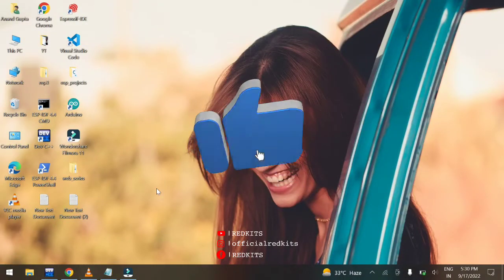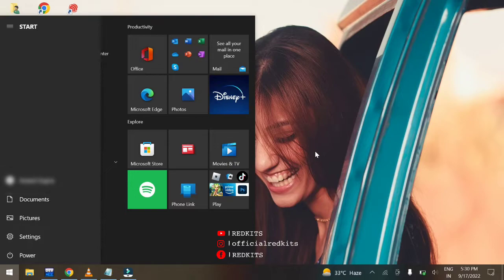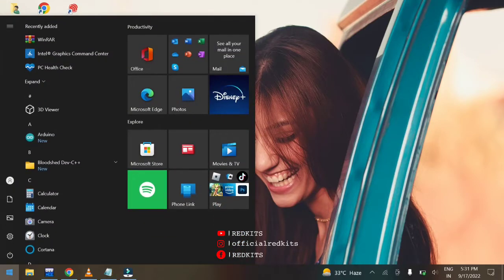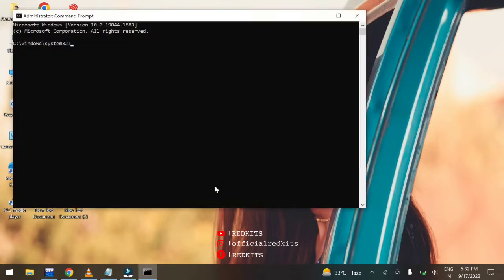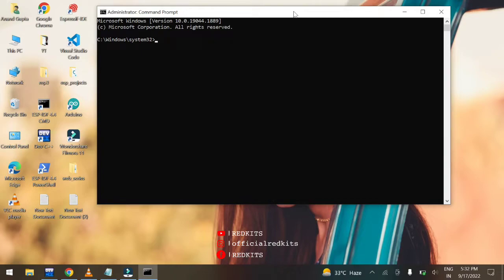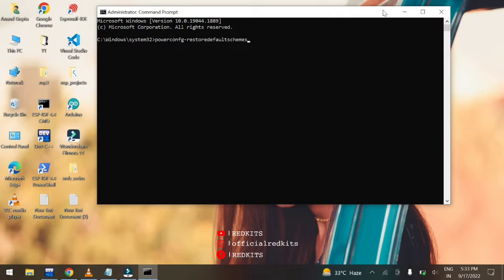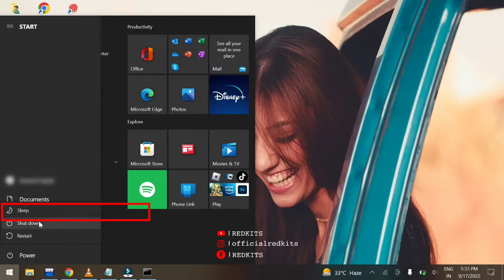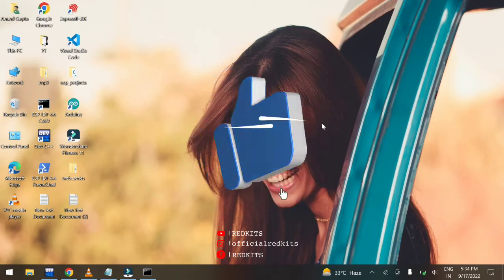Sleep Option not available windows 10| Sleep Option is not showing windows 10| REDKITS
CMD:  powerconfg-restoredefaultschemes

➲ social accounts:-